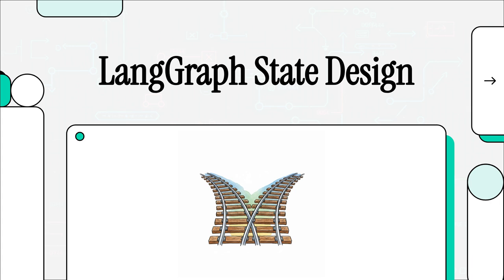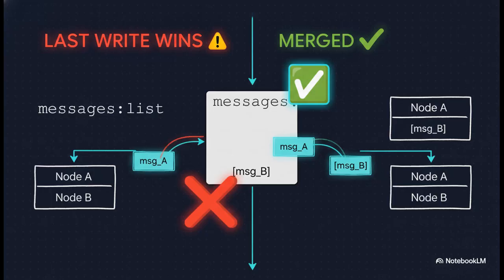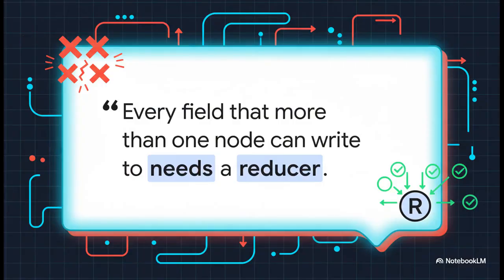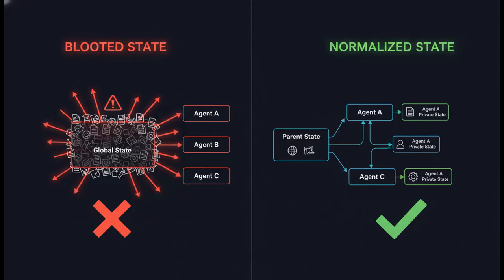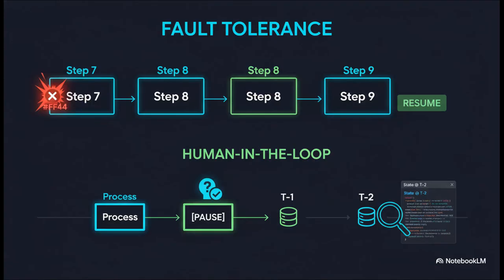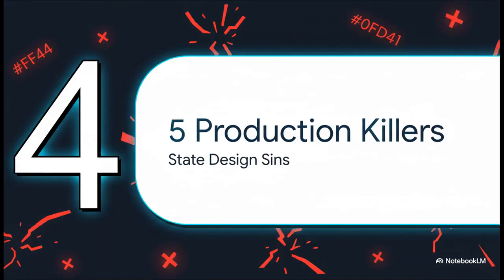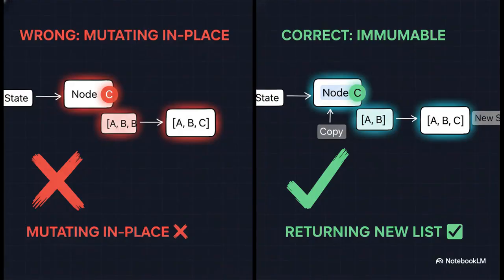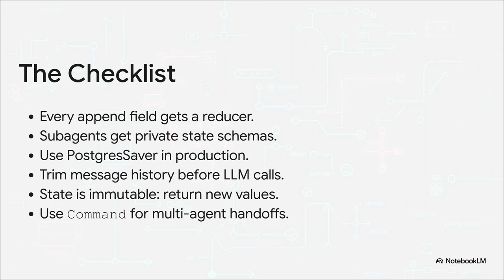LangGraph State Design: The Part Nobody Teaches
Everyone teaches you how to add nodes to a LangGraph StateGraph. Nobody teaches you what happens to your state when three agents run in parallel — or why your messages list silently loses data without throwing a single error. This video covers the real engineering: reducers, the Pregel execution model, state normalization, checkpointing in production, multi-agent handoffs with Command, and the five state anti-patterns that will destroy your agent in production.